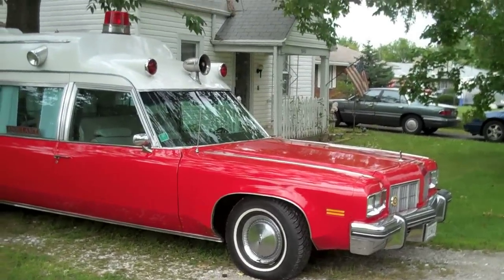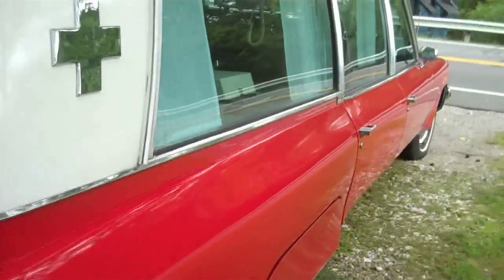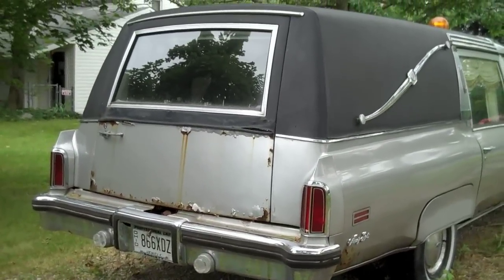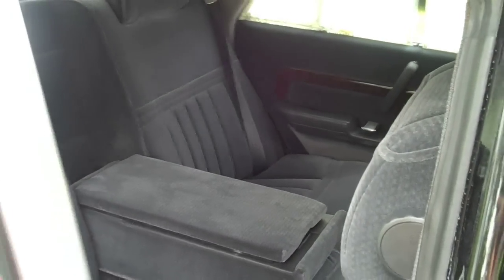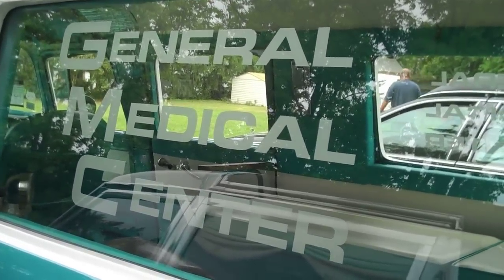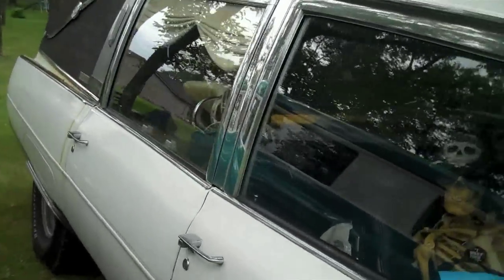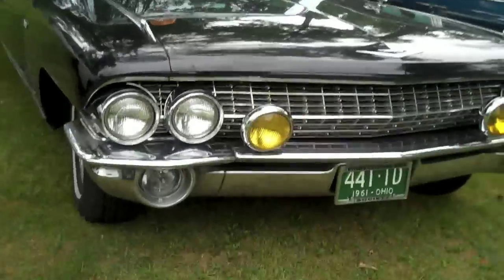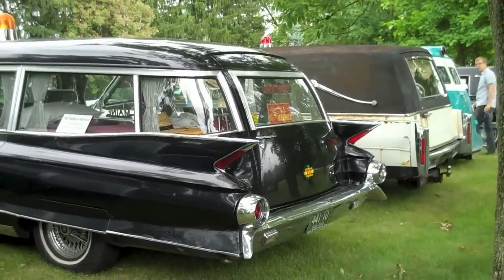2009 Bring Your Own Coach Cook-Out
A video showing some of the cars that came to the Professional Car Society's 2009 Bring your own coach cook-out in Columbus.